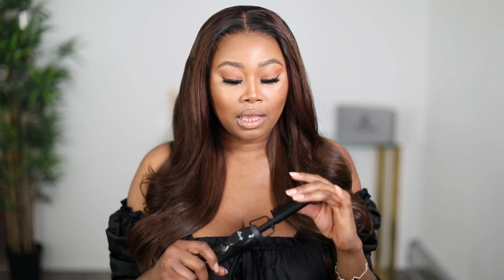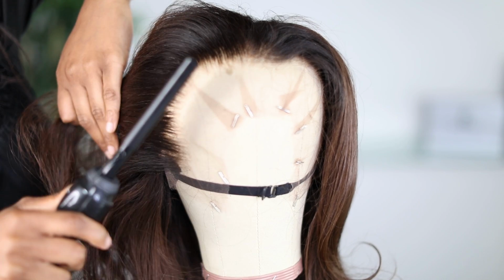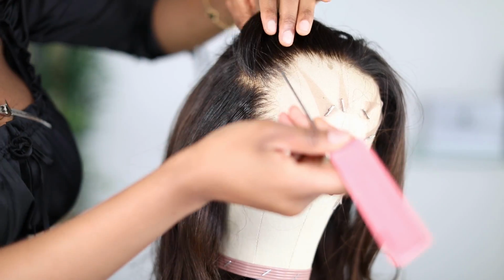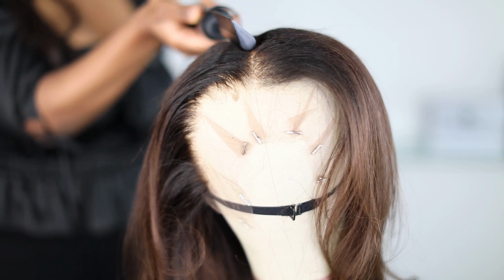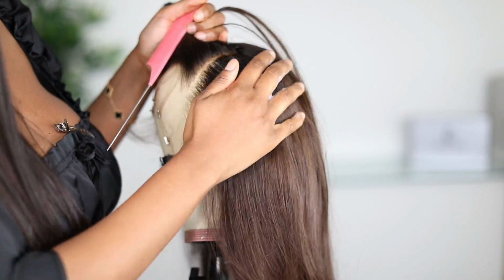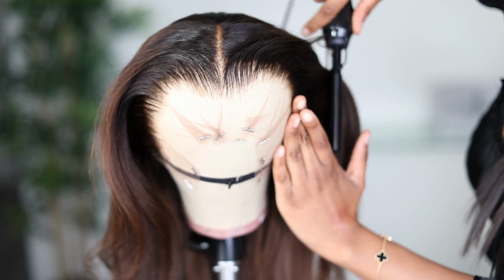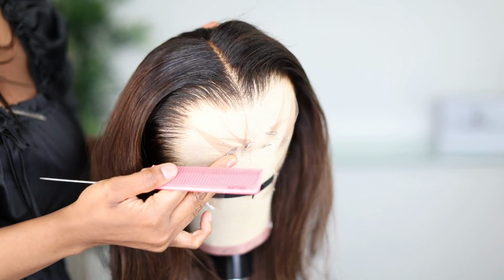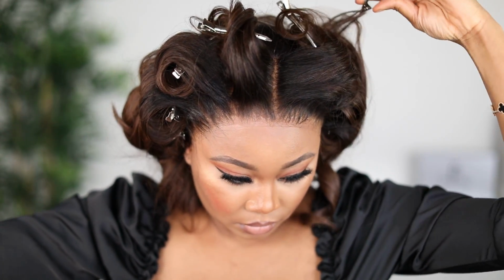Chrissy Bales || How To Use A HOTCOMB CORRECTLY...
Hey Ladies! I’m back with a new tutorial on how to slay your wigs using a Hot Comb!

You can also order one of our custom units